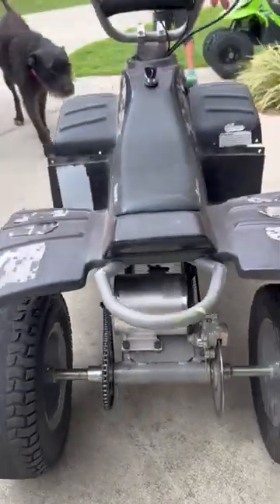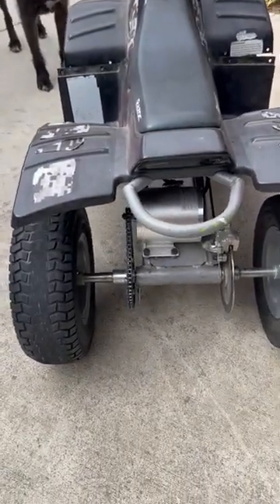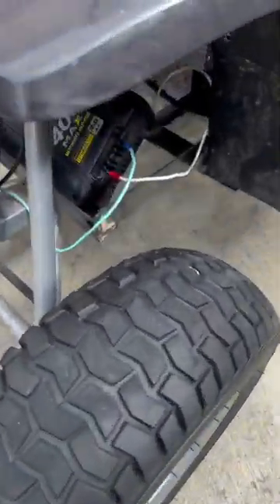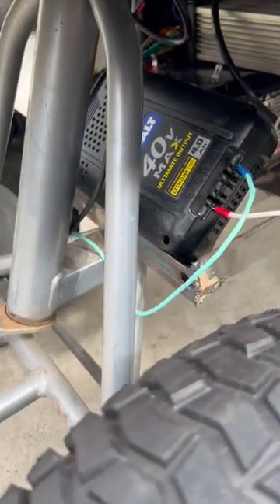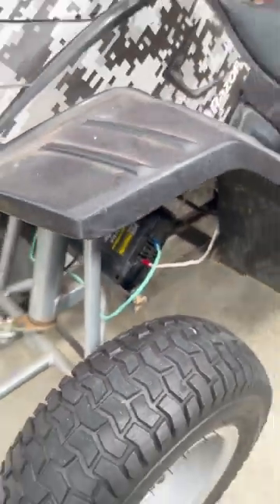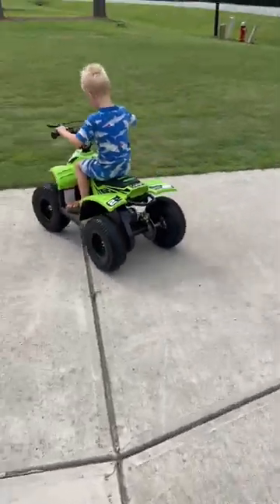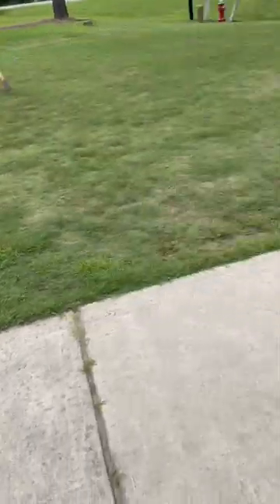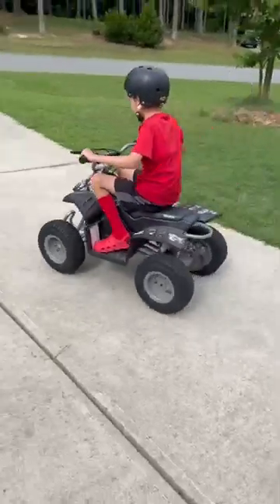Upgraded razor quad to 36 volt